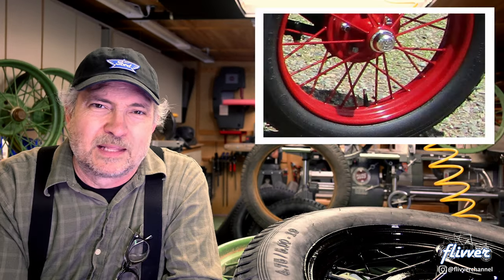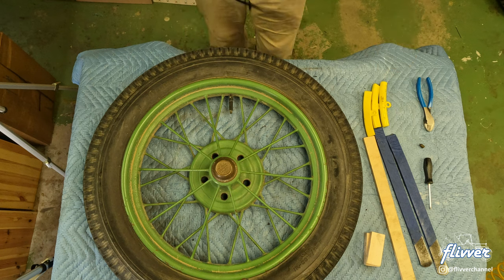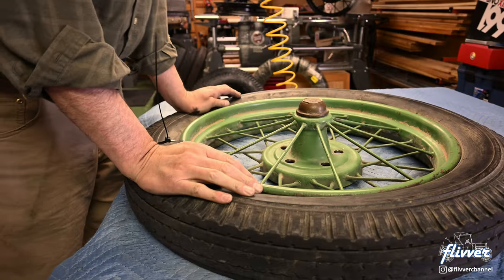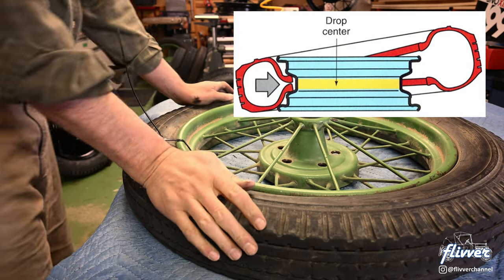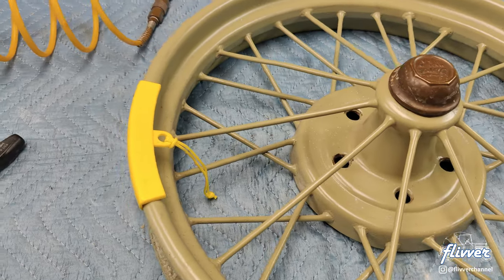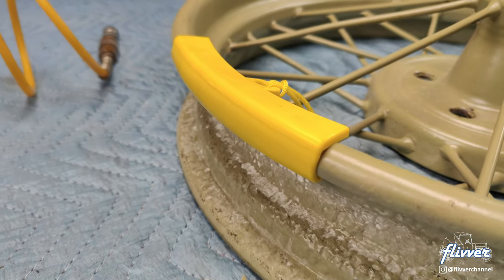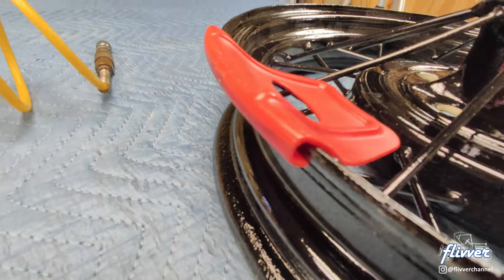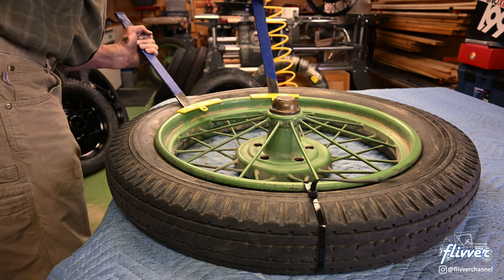Remove a tire NO DAMAGE to paint! Model A, Model T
How to remove a tire on a Model A or Model T wire wheel WITHOUT DAMAGE to the paint nor to the wheel!

I show how I de-mount tires from antique wire rims without scratching or chipping the paint.

Advantages of this method:
☑  DIY (easy to do by yourself)
☑  No damage to the wheel nor wheel paint; no scratches

CONTENTS

0:00 - Intro
1:44 - Demonstration
6:33 - Conclusion